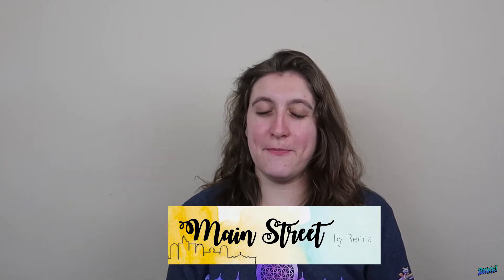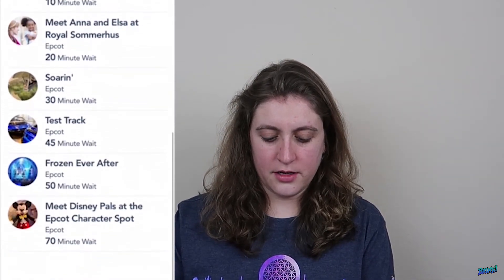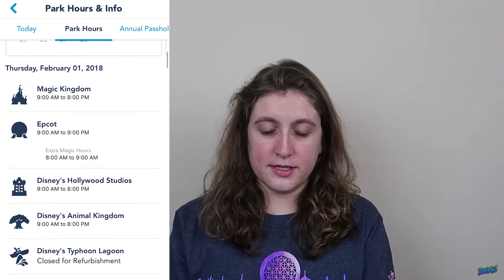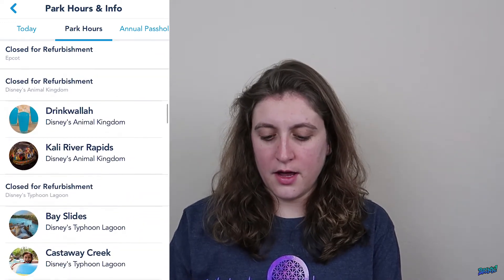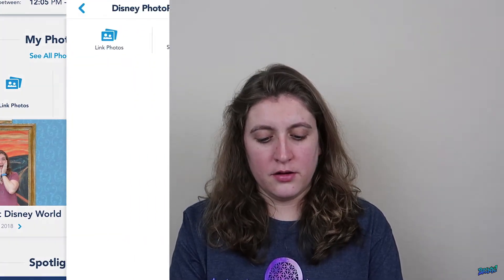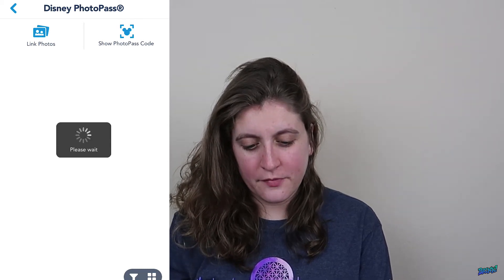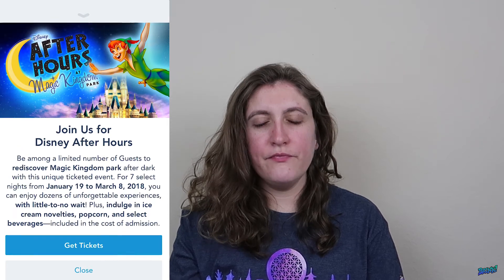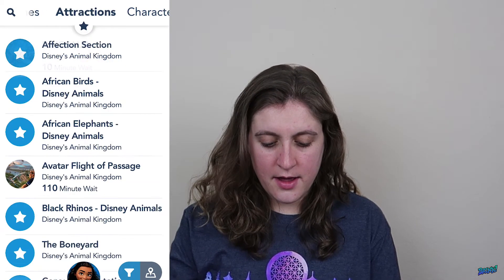How To Use My Disney Experience App | Walt's Wits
Today I explain and show you how to navigate the My Disney Experience App.

Also follow us on the following social media sites ►►